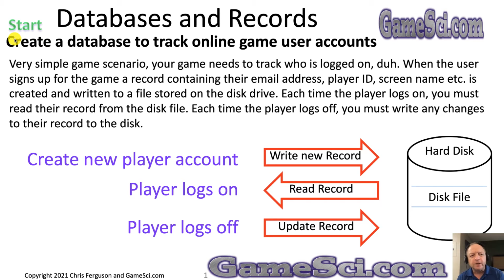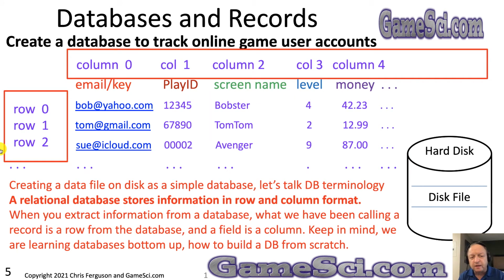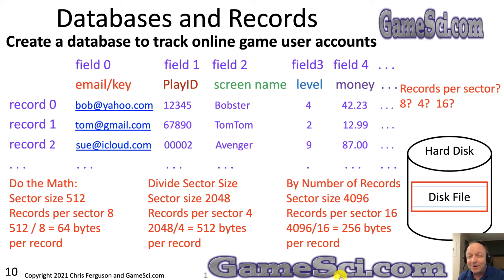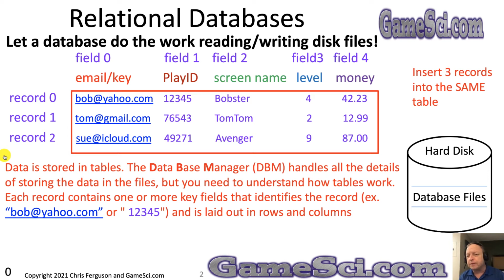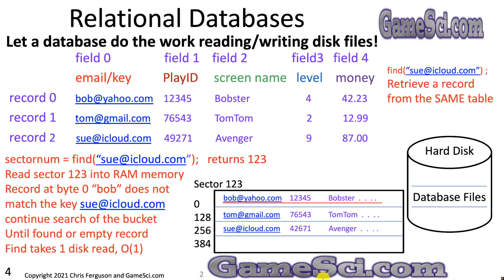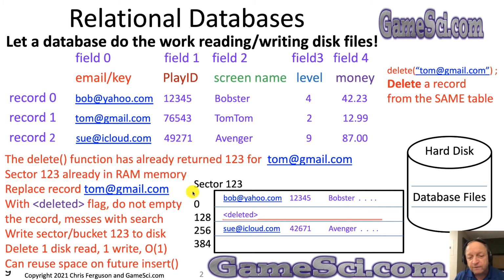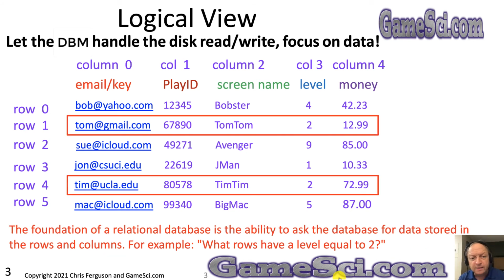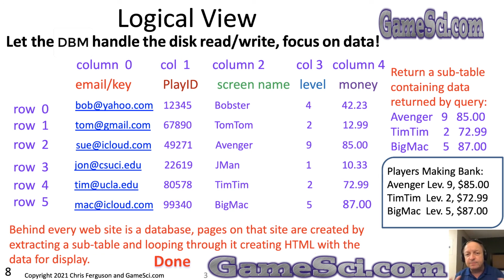PHP Programming Lesson 11 Files and Database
The bridge between PHP programs reading and writing files to Relational databases. A discussion of tables and data laid out in row and column format. Extracting data using a query of a database. A query extracts a sub-table from the larger table.